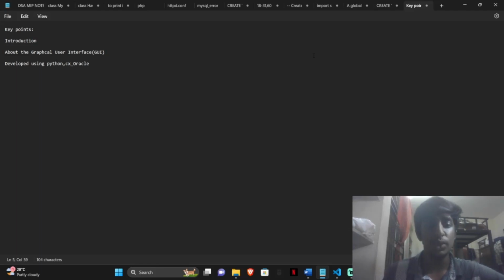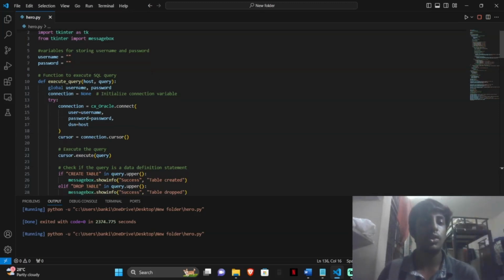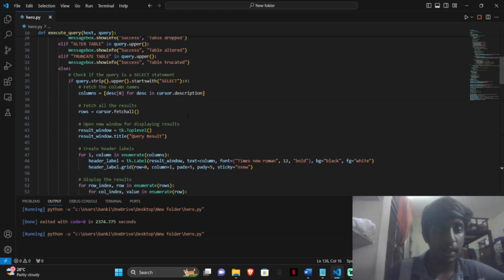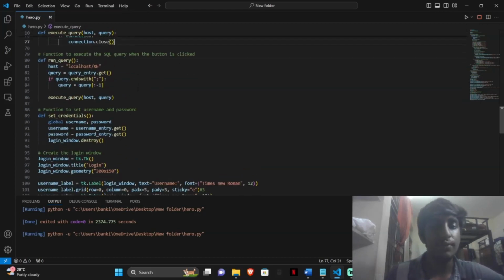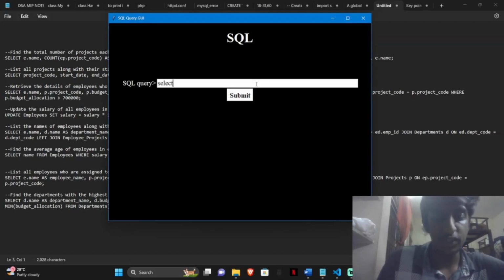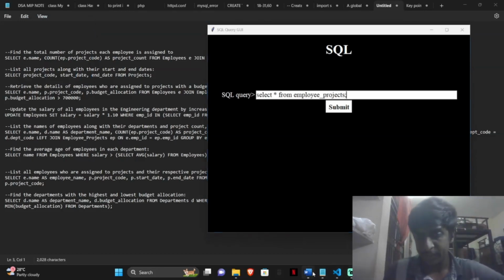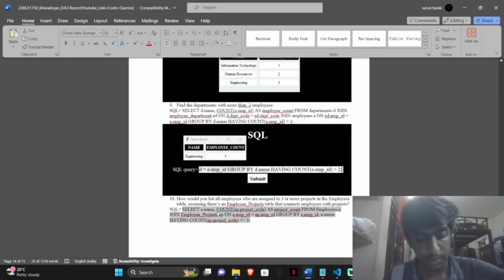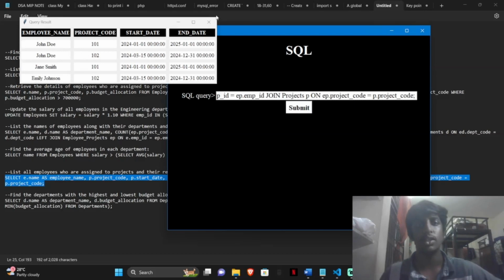connecting python with oracle database 22BCE1750 VaraAnjanB DA3 Made with Clipchamp